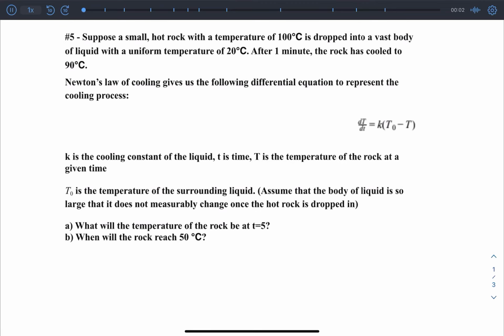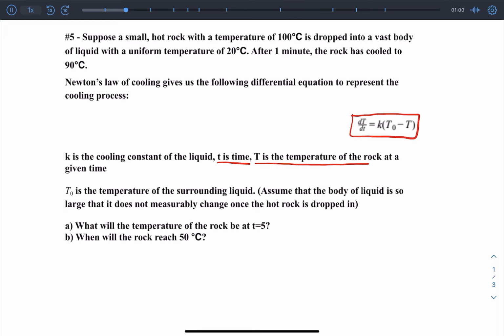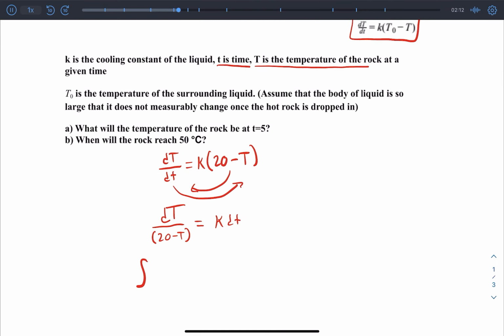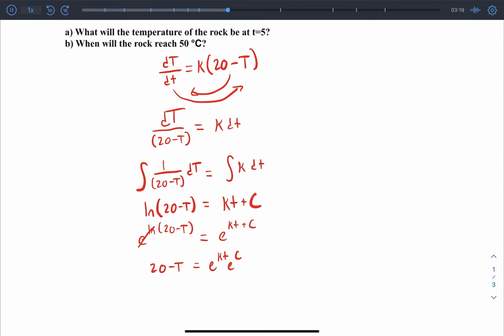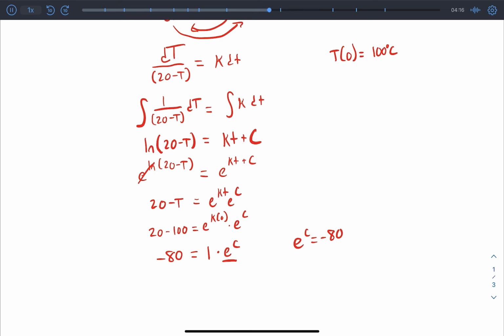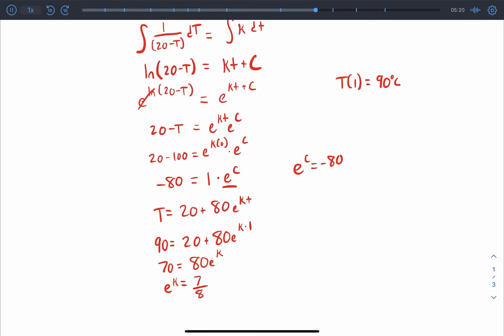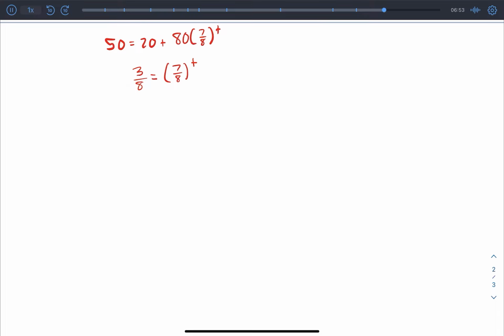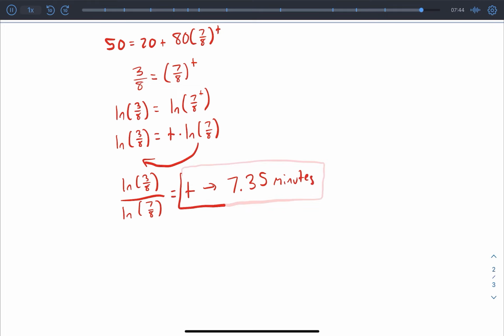Thermodynamics Problem 5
A walkthrough of problem 5 from the thermodynamics packet